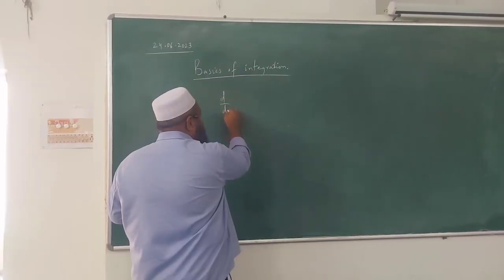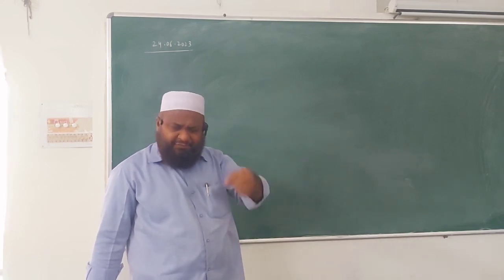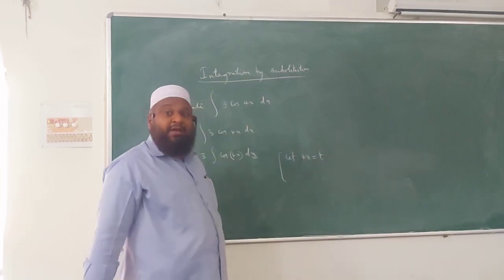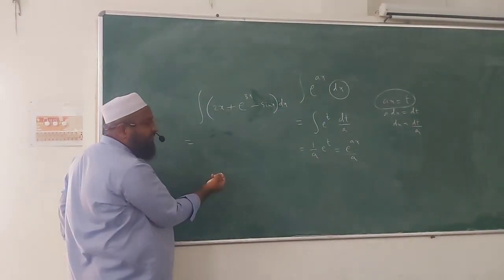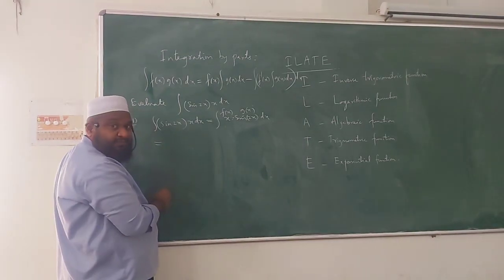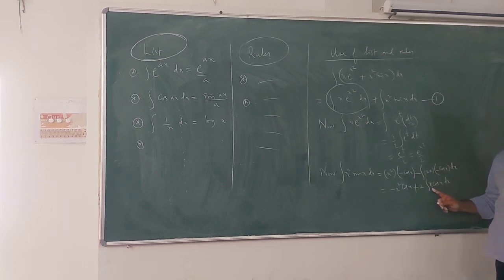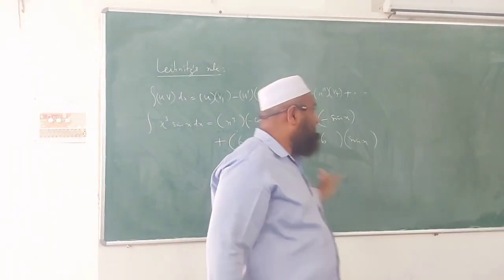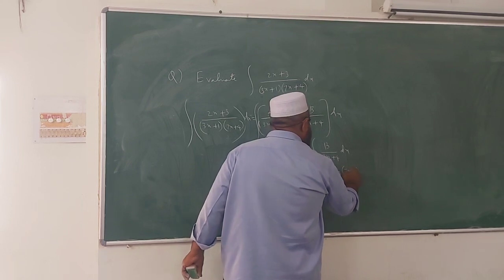Basics of integration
Very clear and simple introduction to integration.How to find the integral of given function. Integration by substitution. Integration by parts. ILATE rule.